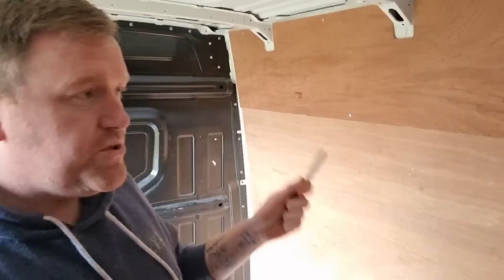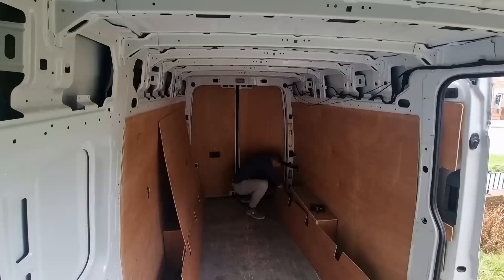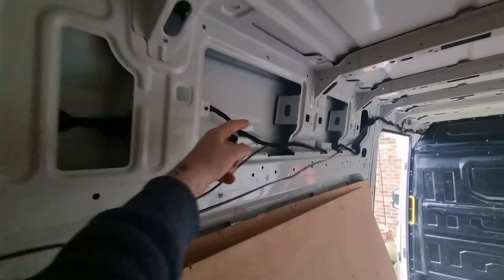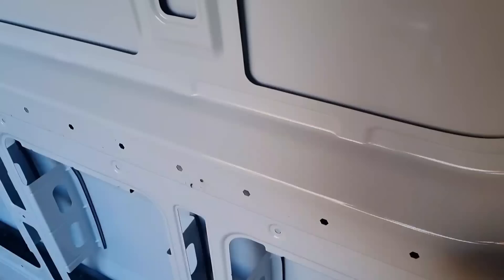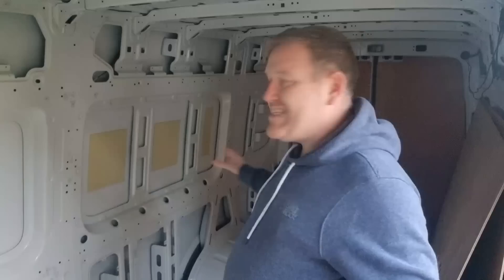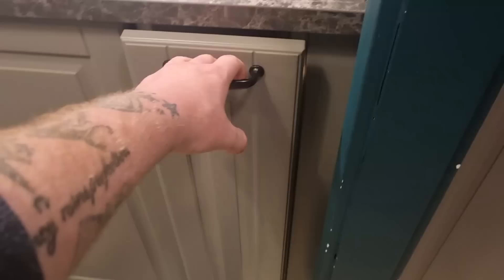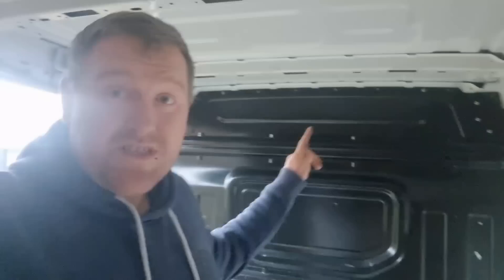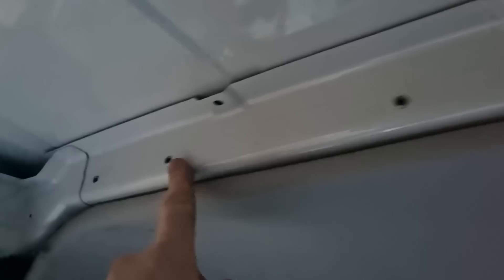Vw Crafter Van Conversion Has To Start Somewhere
This is the start of our vw crafter conversion. With not much information about the new shape vw crafter the conversion may throw up a few challengers but we managed to get the new vw crafter bulkhead removed along with all the pannaling inside the van.

Cooking in the van